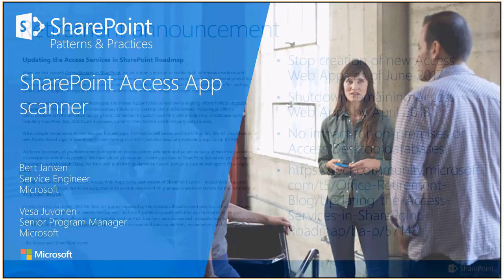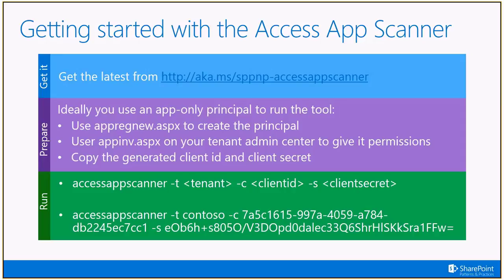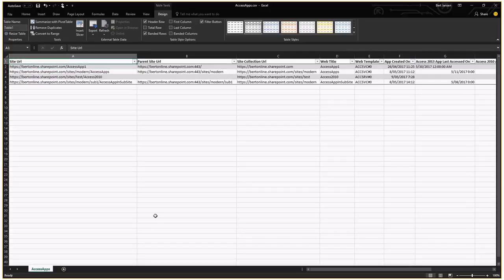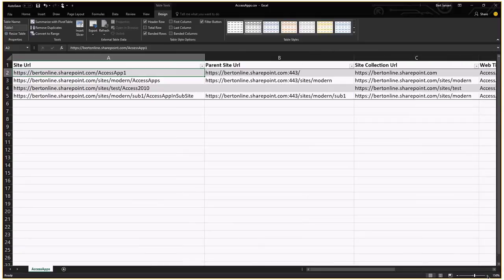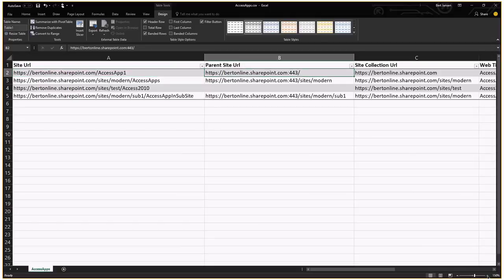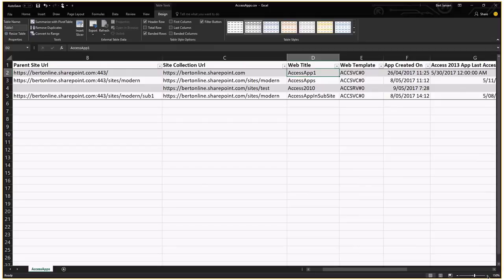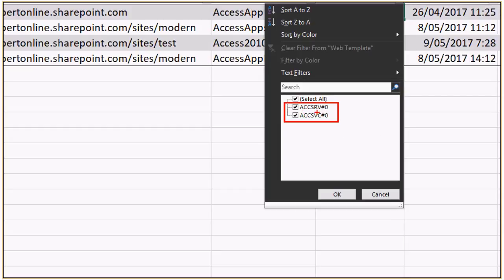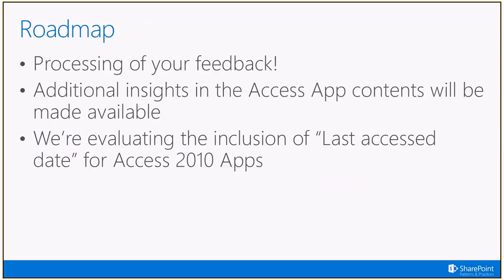PnP Webcast - SharePoint Access App scanner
Provides an introduction to the SharePoint Access App scanner that gives you inventory and usage data for your Access Web Apps. Use this scanner to prepare for the announced retirement of Access Web Apps.